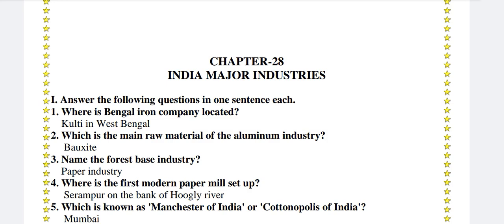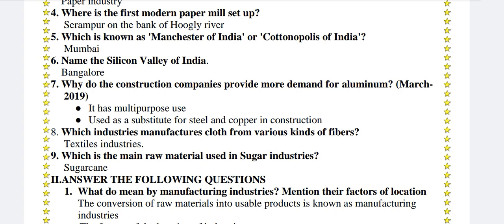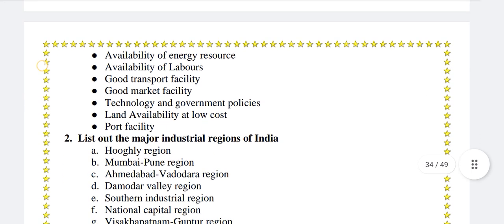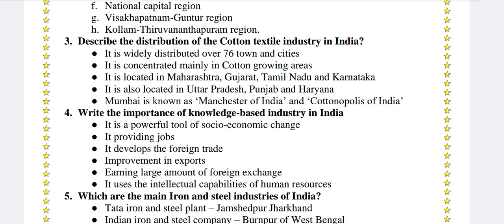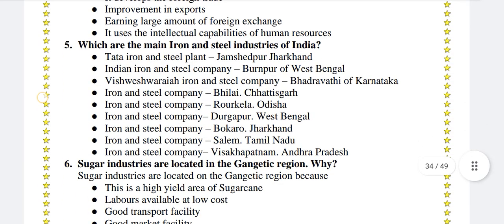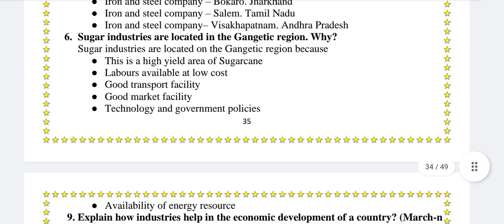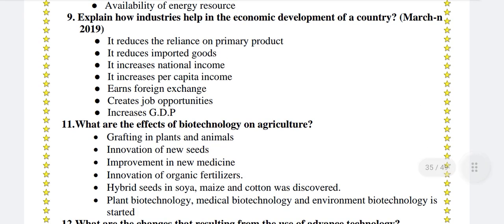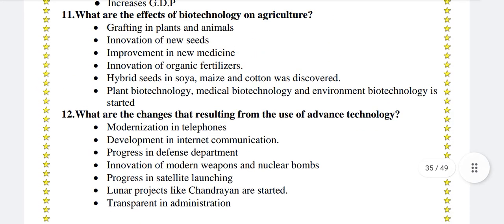India Major industries. Most important questions. Class 10th.